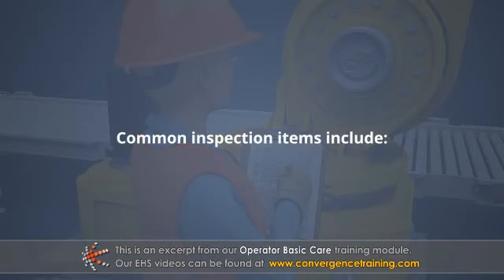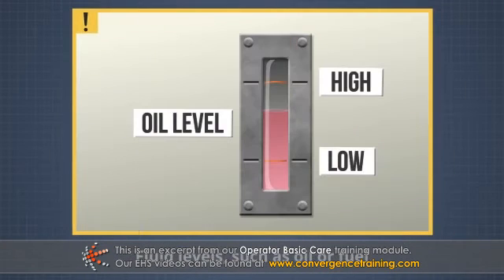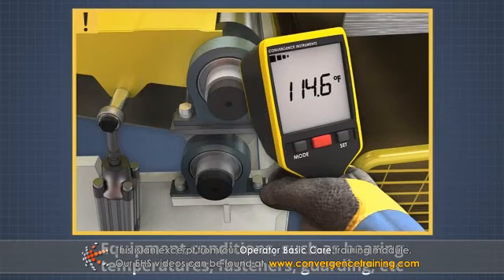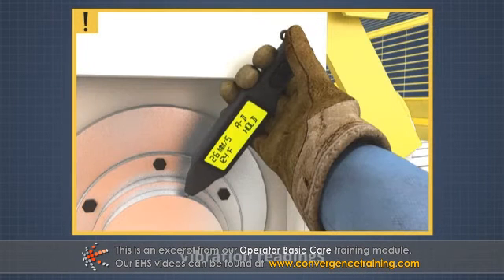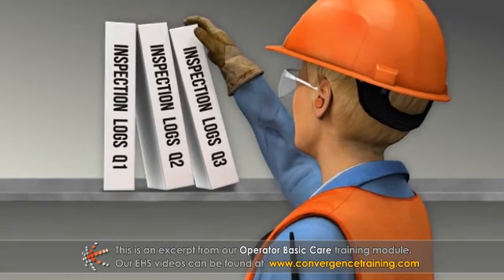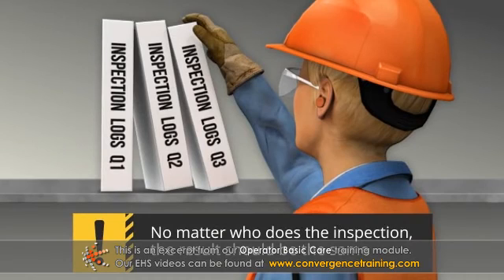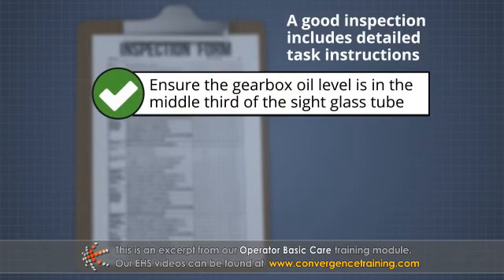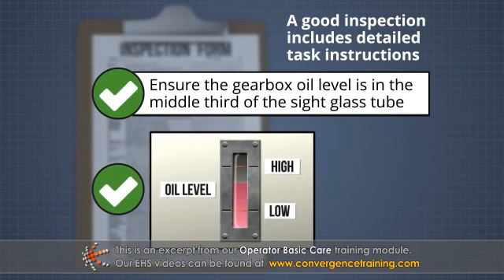Operator Basic Care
to view the full video and purchase access to our other Continuous Improvement courses.

Operator basic care (also known as operator essential care, operator driven reliability, asset basic care, or autonomous maintenance) is an equipment reliability program. Although the name and program details can vary, the general concept is to involve operators in the maintenance of their equipment. By engaging all employees, a consistent product output and quality can be maintained throughout the expected lifespan of a machine. The theory is that maintenance should be driven by operators because they spend the most time with the equipment, so they know the most about the current machine condition. Operator basic care provides a foundation for a successful predictive maintenance program. This course covers the basic concepts and best practices of Operator Basic Care programs.